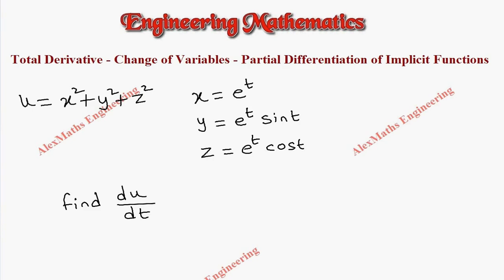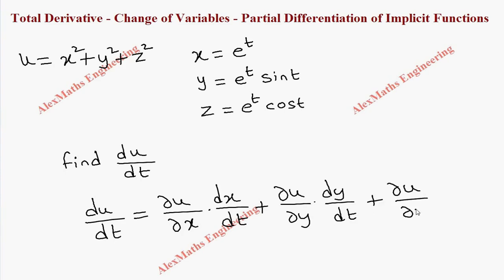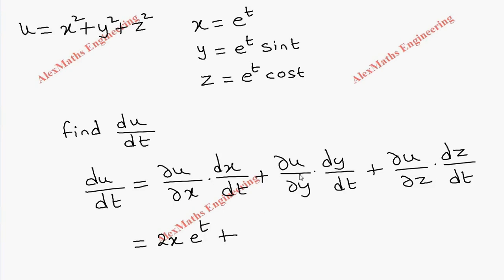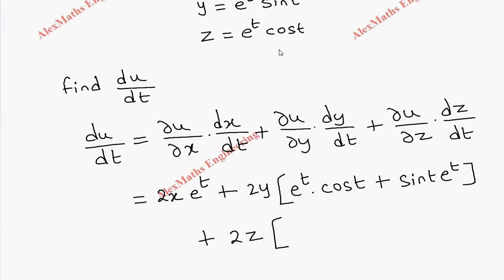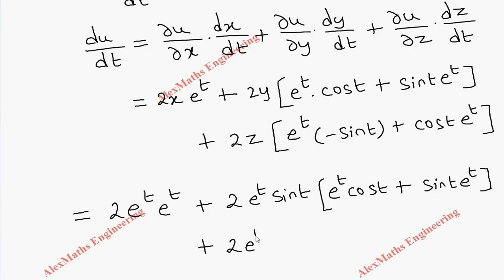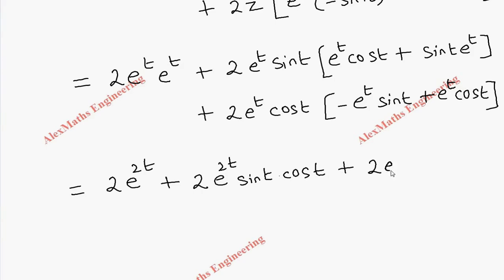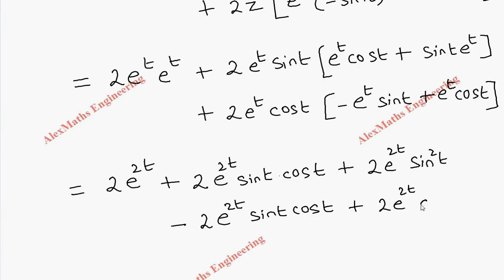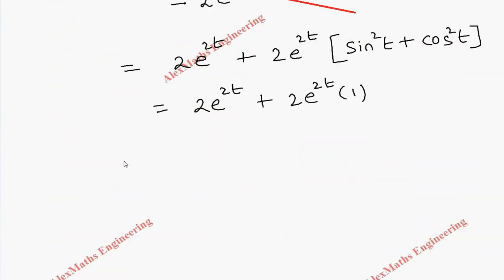Total derivative – Change of variables Problem 4 FUNCTIONS OF SEVERAL VARIABLES